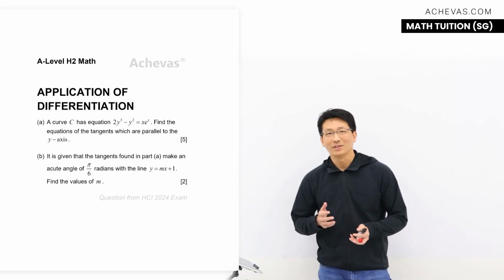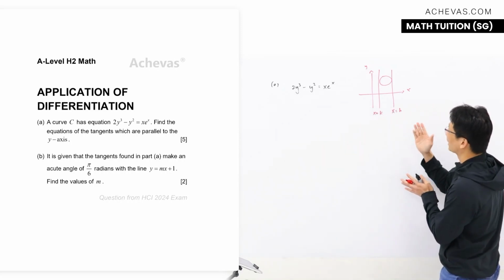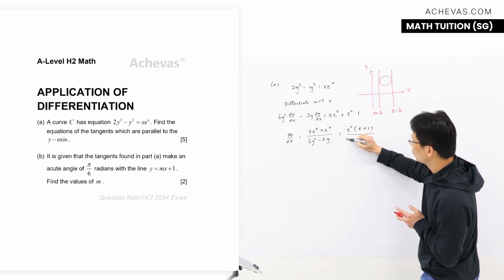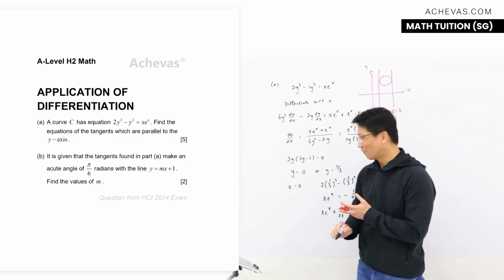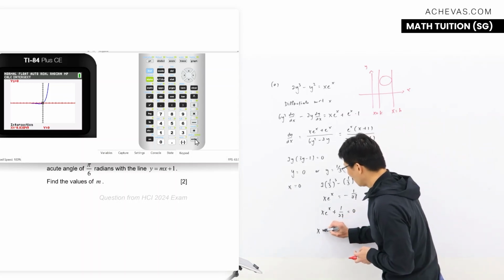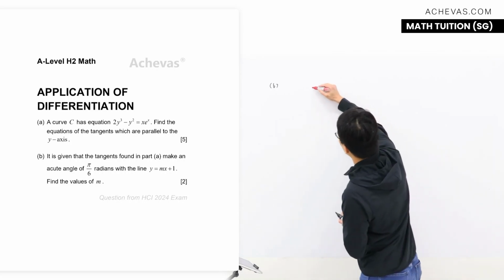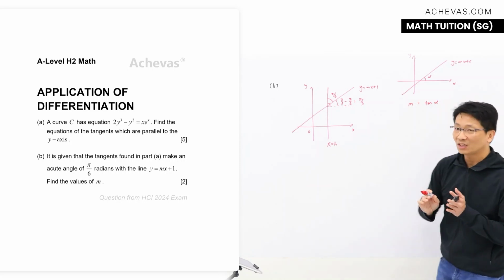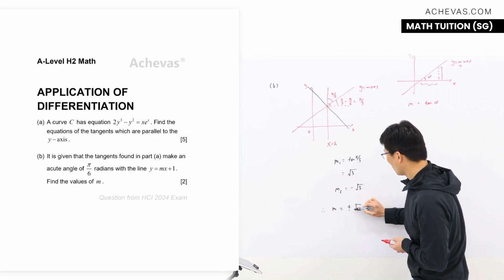Differentiation | A-Level & Junior College (JC) H2 Math Tuition | Singapore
🏫 Question from Hwa Chong Institution (HCI) Exam Paper

0:00 Part(a)
5:59 Part(b)

POPULAR Bookstores